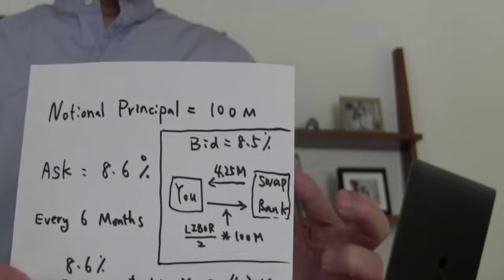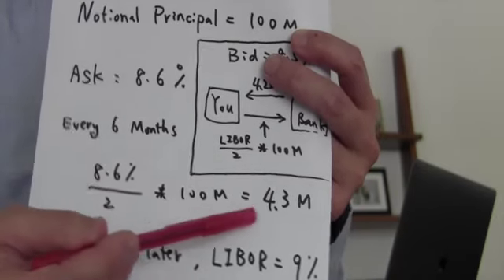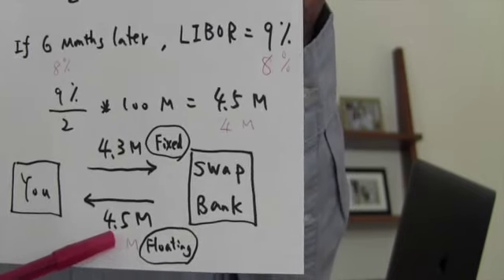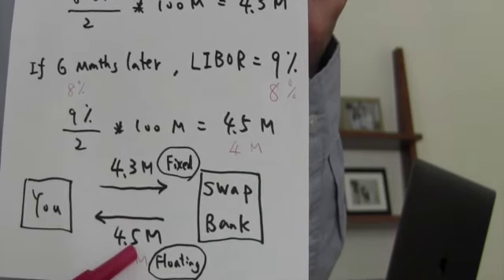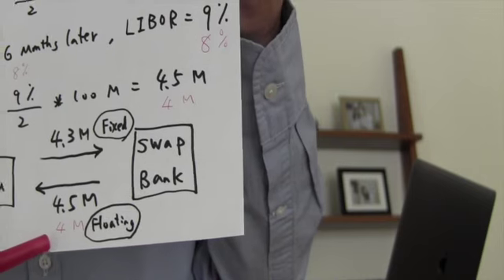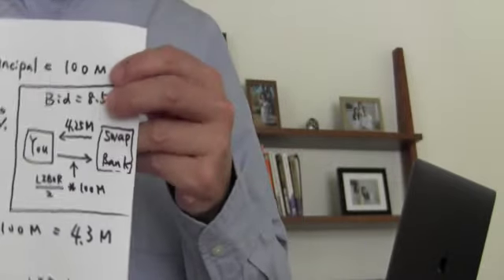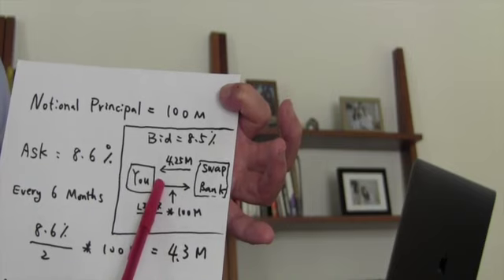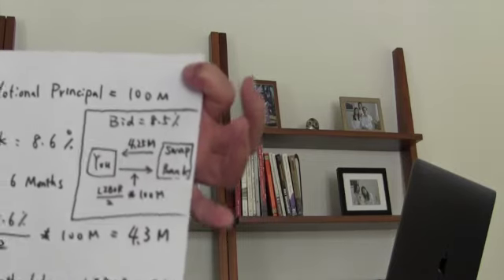BSAD 183 03/26